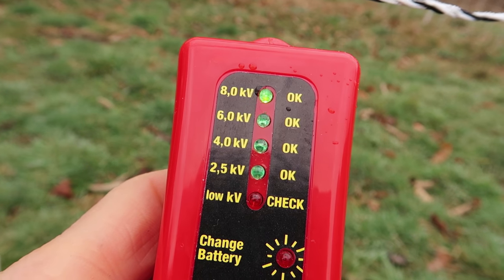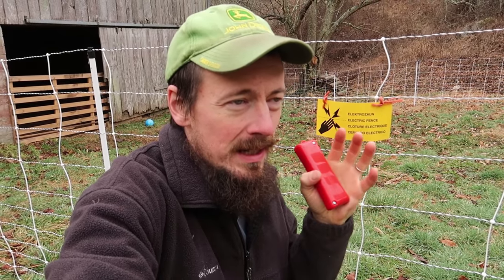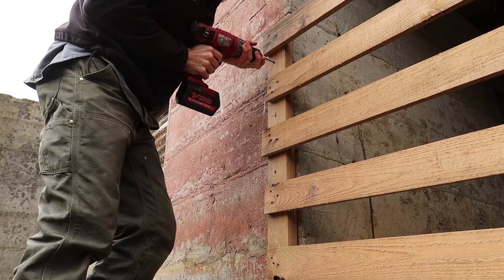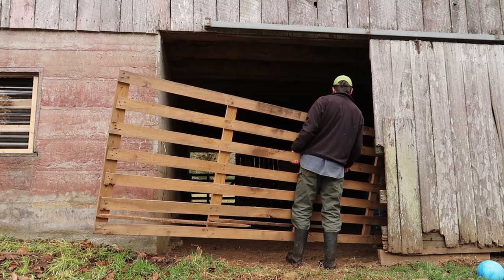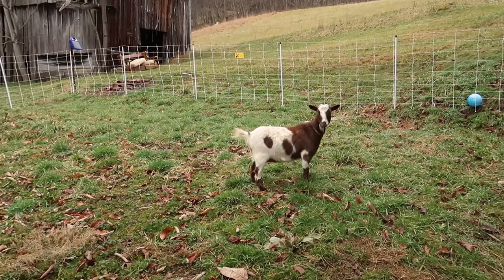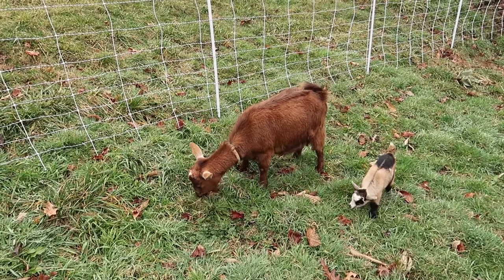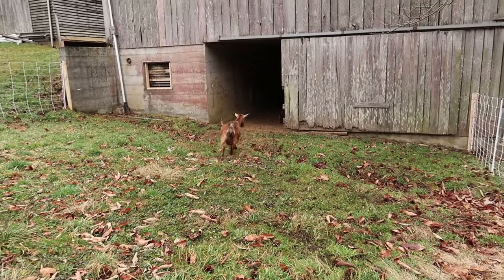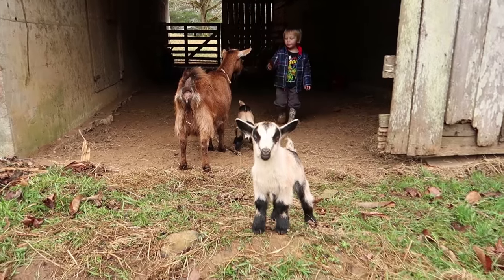Entanglement/Strangulation Risk - Training Goats To Electric Net Fencing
Today we share some tips on safely training goats to portable electric net fencing as we try out our Premier One fencing. Until goats learn about these fences, they can become entangled.

Elliot Coleman:
Four Season Harvest